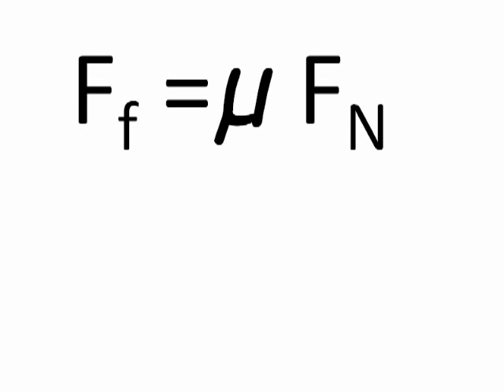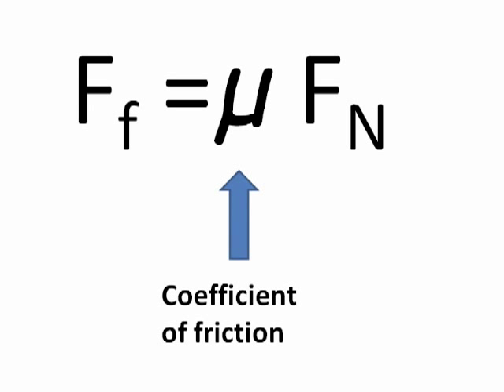Friction 4 (Coefficient of Friction)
Not sure how to calculate friction when dealing with a variety of surfaces? Let Graham Best of Castle Rock Research show you how. Part 4 of the friction series.